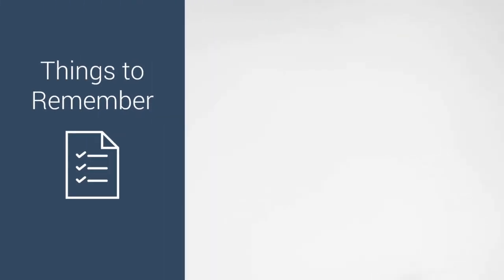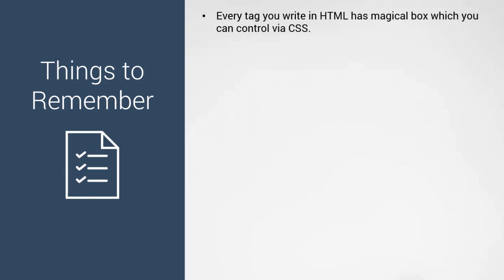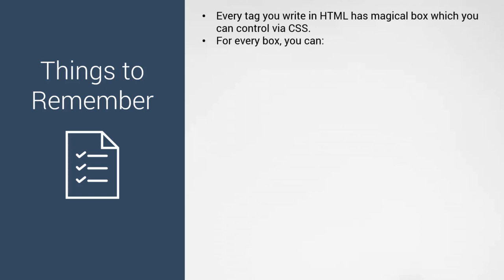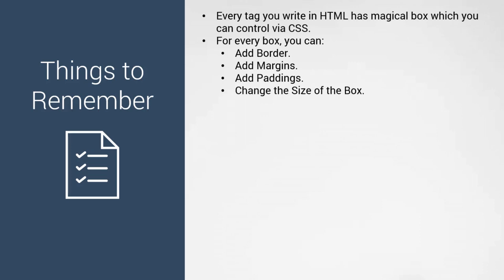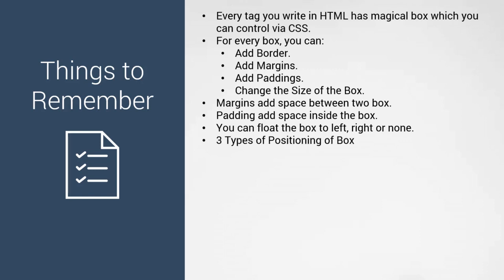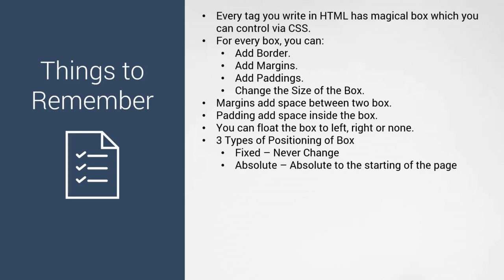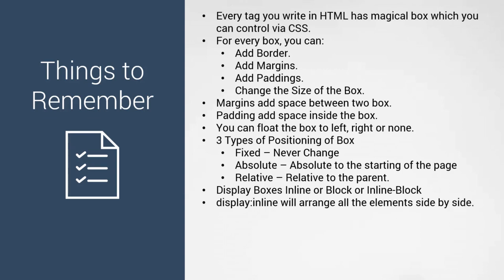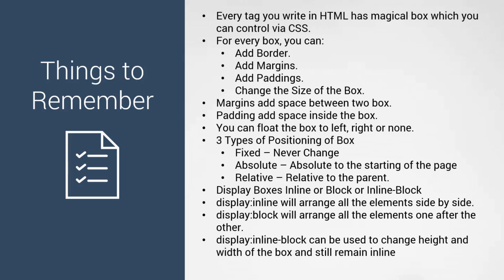073 Things to Remember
# Introduction to CSS3
1. What is CSS3?
2. Inline CSS
3. Internal CSS
4. External CSS
5. Linking CSS
6. How to Debug
7. CSS Code
8. CSS Selectors
9. Universal Selector
10. Type Selector
11. Class Selector
12. ID Selector
13. ID vs Class Selector
14. Attribute Selector
15. Child Selector
16. Descendant Selector
17. Adjacent Sibling Selector
18. General Adjacent Sibling Selector
19. Pseudo Class and Elements
20. CSS Precedence Rules
21. Colors and Text
22. CSS Box
23. CSS Floating Columns
24. Positioning Elements
25. Display Inline or Block
26. Use Google Fonts in your Website
27. Moving Box to Center